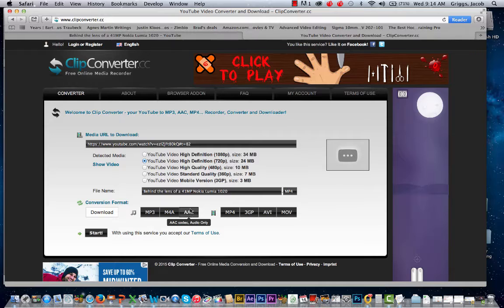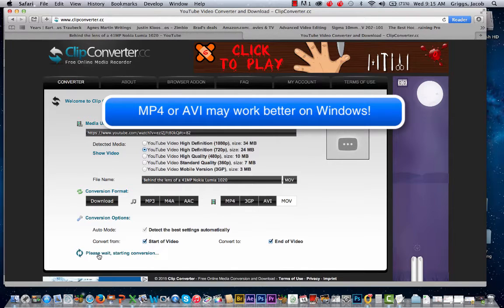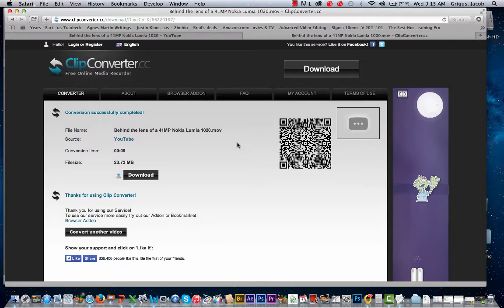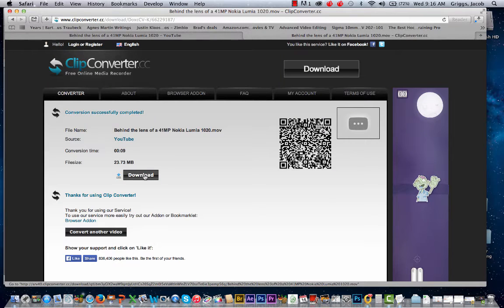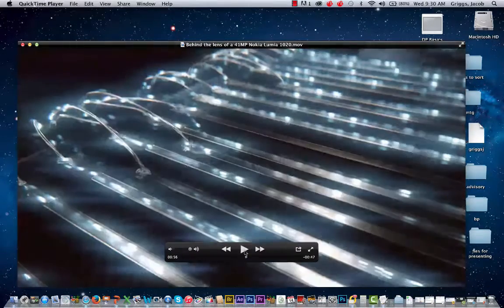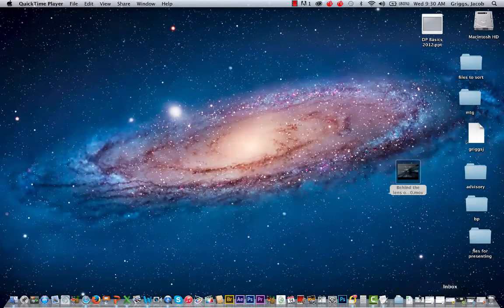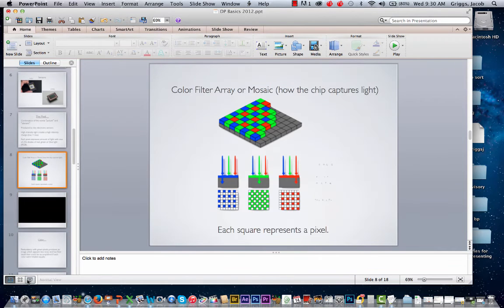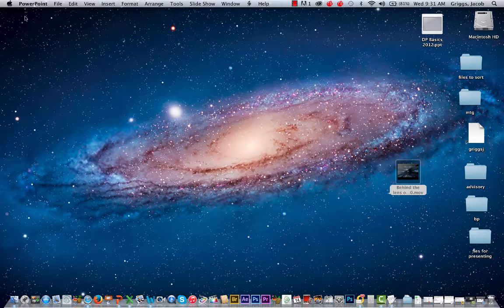Converting YouTube Vids